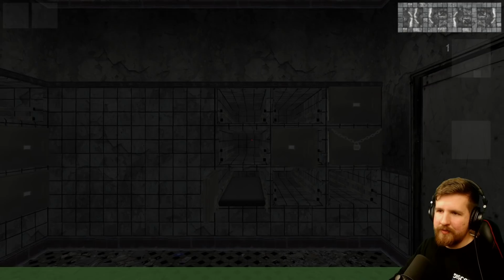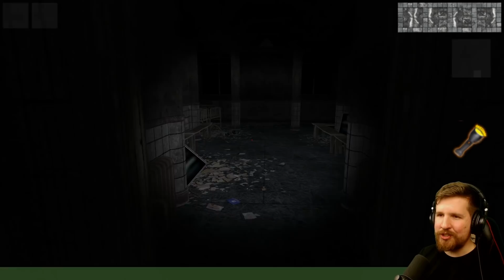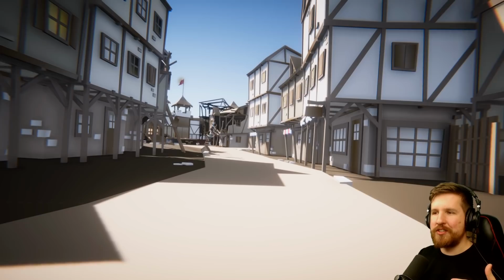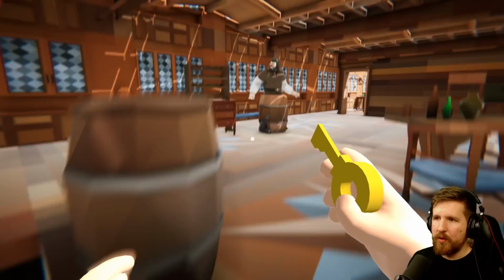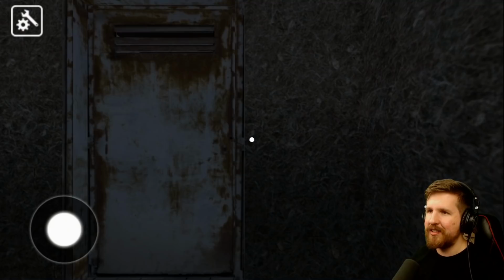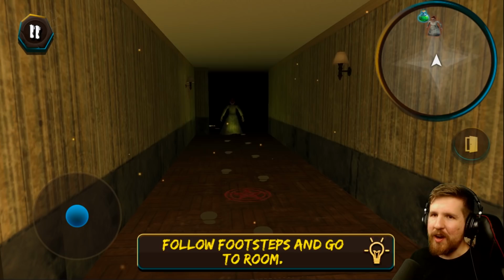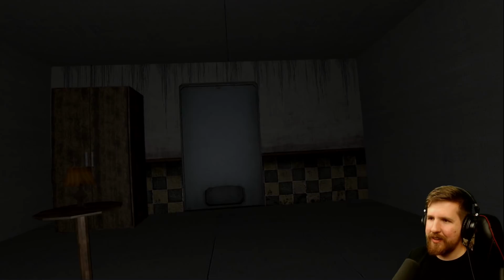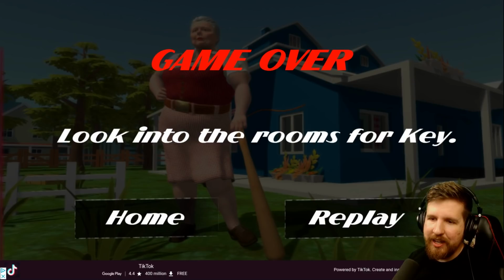"Granny" but it's terrible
You've heard of Granny, but have you heard of Evil Granny Nurse In Hospital? How about Scary Granny Horror Game 2018? Let's check out some awful Granny clones lol.

Honestly, I link the games I play in every video but like, do you really want to check out this garbage? Do I really have to link these? Sigh.